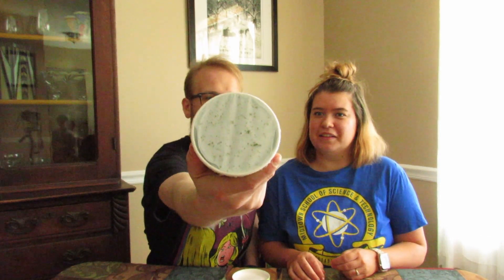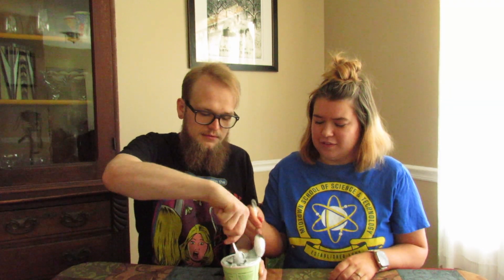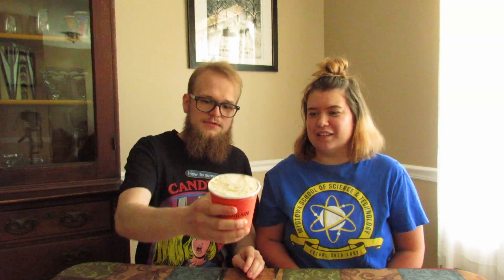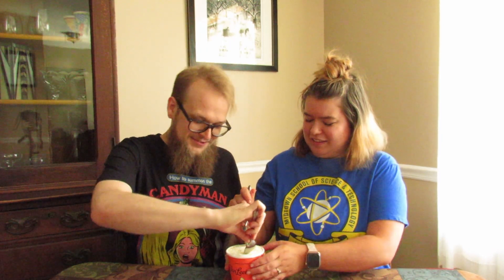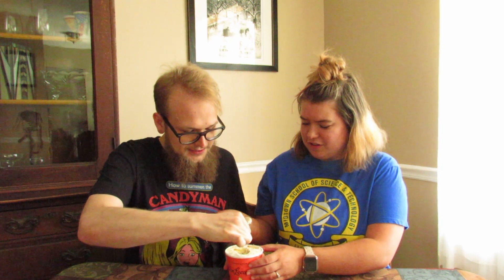PIZZA ICE CREAM?!? (And "Planet Earth" flavor) | Van Leeuwen Limited Ice Cream Review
This week Bev and I return with a follow-up review Van Leeuwen Ice Cream! Trying bizarre and unique ice cream flavors: Pizza & Planet Earth

- Ben

Checkout my newest lofi/soundscape to chill to!!!